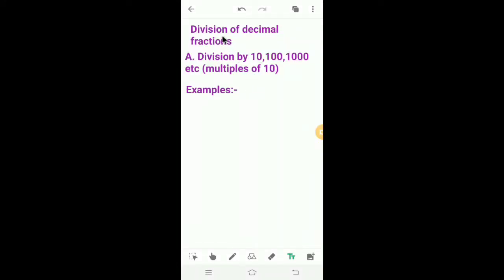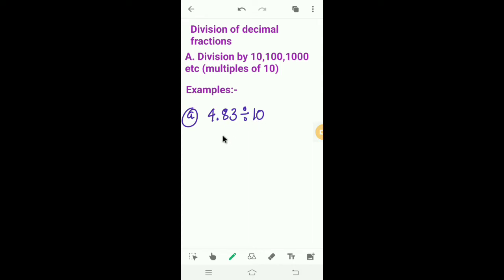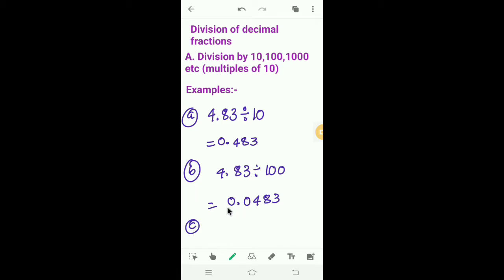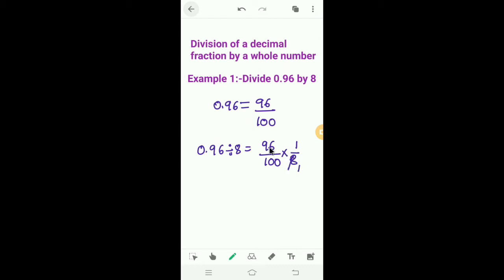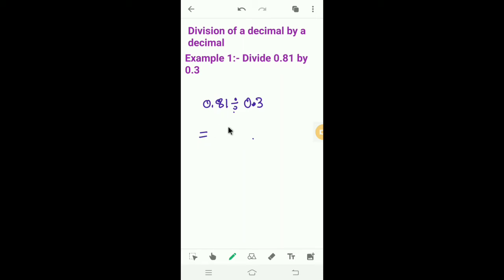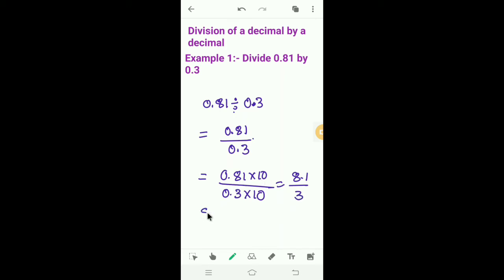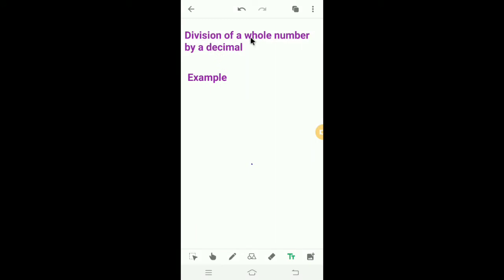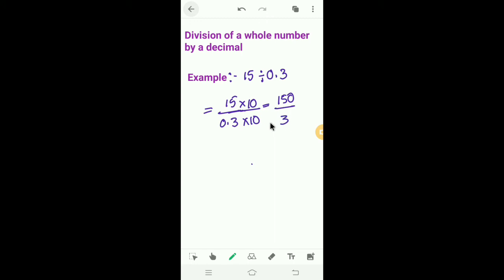Class 5- Decimal Fraction(Division Of Decimal Fractions)